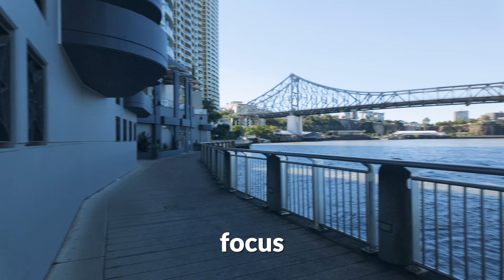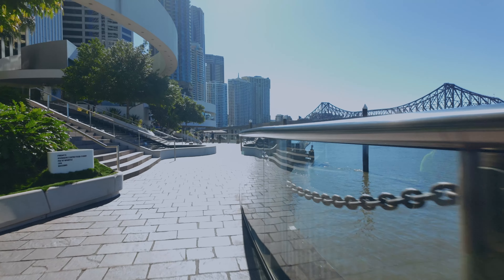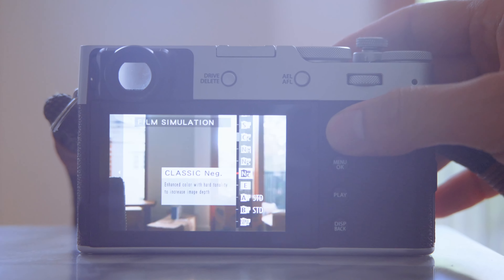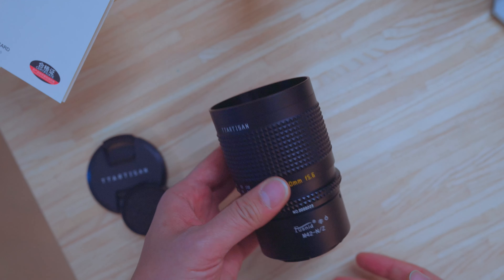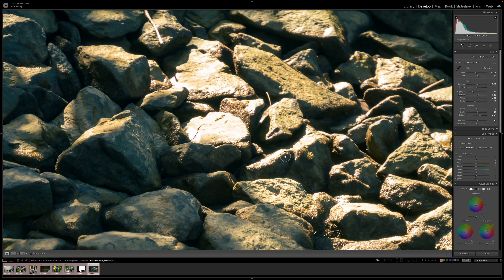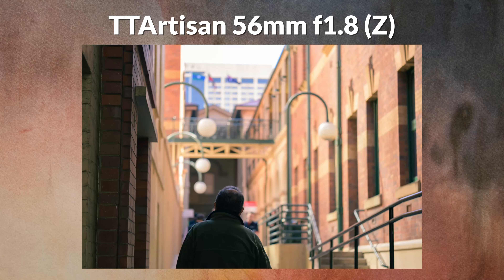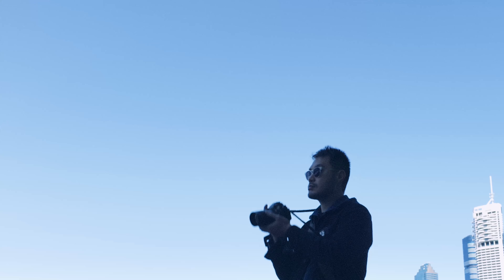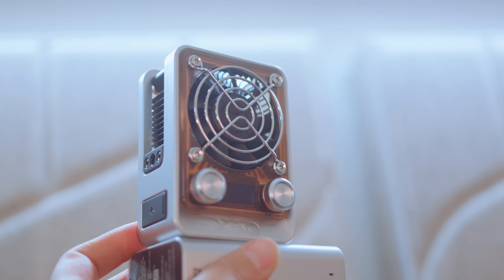Nikon Zf Street Photography: 85mm vs 250mm | TTArtisan 250mm f5.6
The lenses featured in this video comes courtesy of TTArtisan.

I maintain independent editorial control over all videos on my channel, and always have final edit.

0:00 Introduction
1:34 Why 250mm?
2:41 Why I keep shooting
5:17 Image Quality
6:13 Is 85mm cheating?
9:06 Sample images